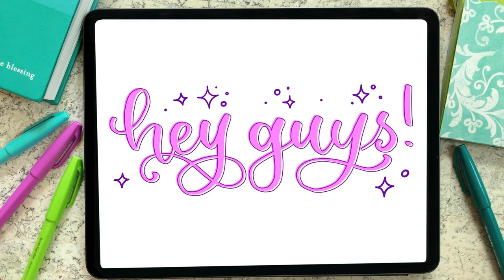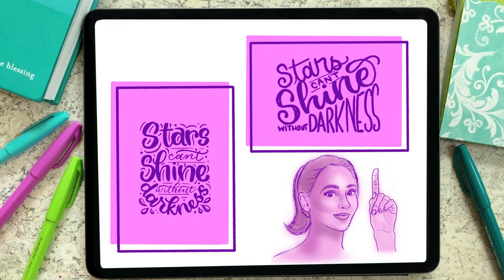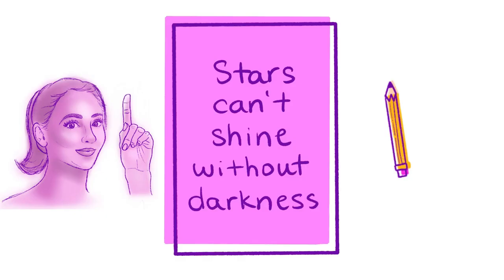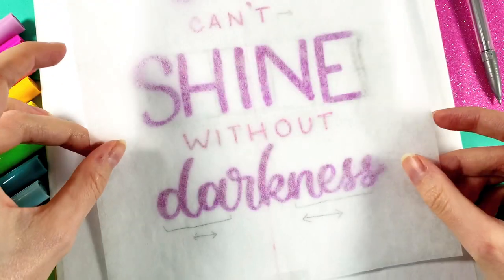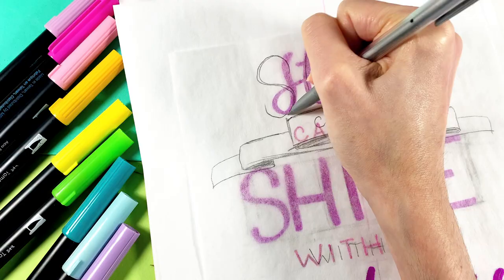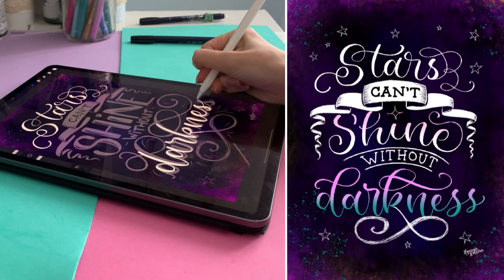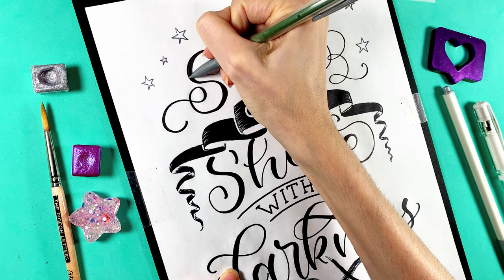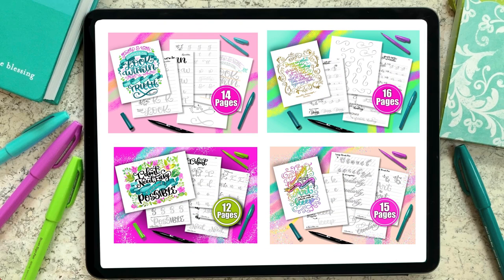How to Layout your Calligraphy Quotes - 5 MUST-KNOW Tips for Beginners!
Thank you to @craft_and_letters for submitting this piece of artwork on Instagram to receive constructive feedback!

Musician: @iksonmusic